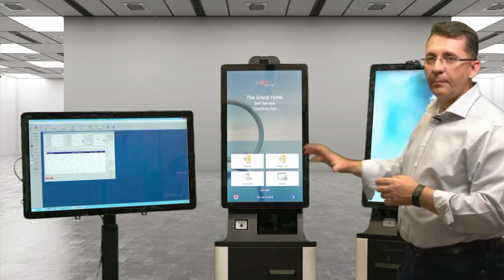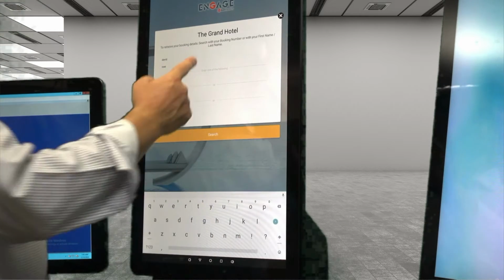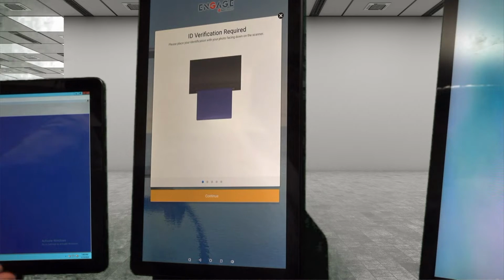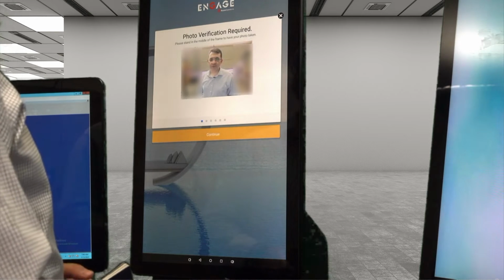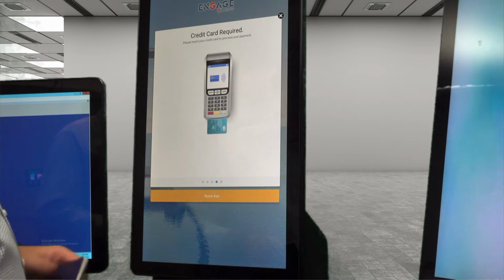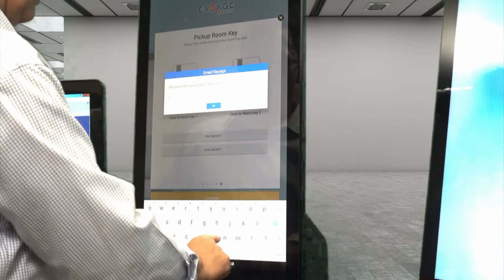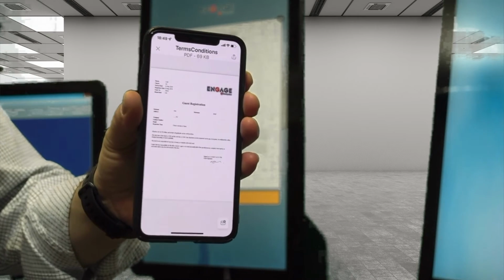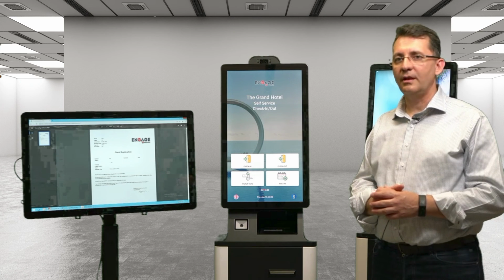RoomOperations Kiosk Check In with Opera